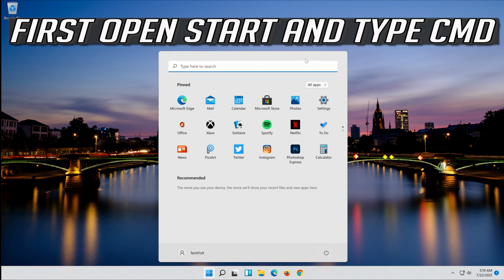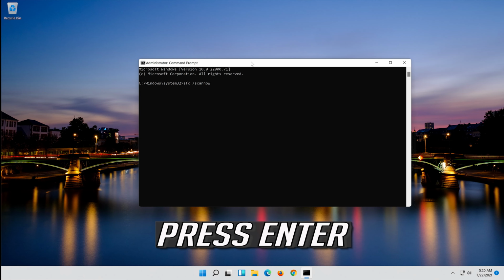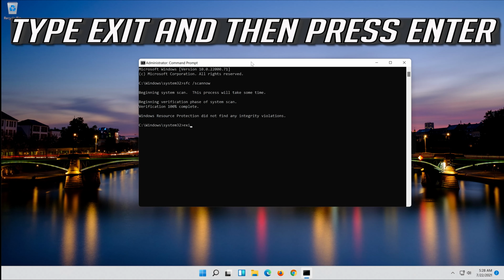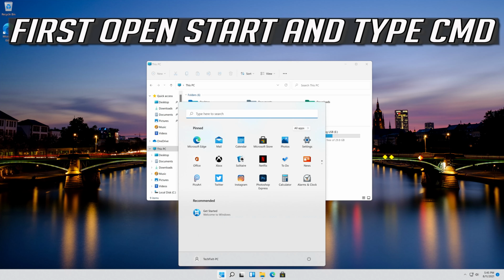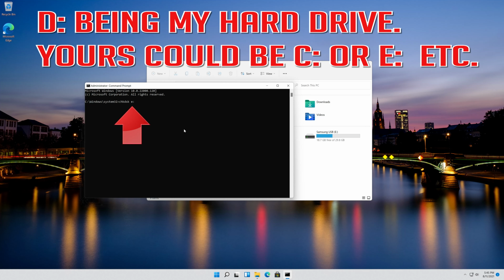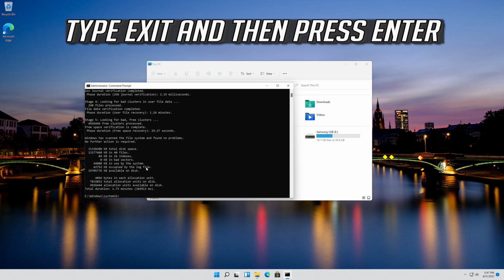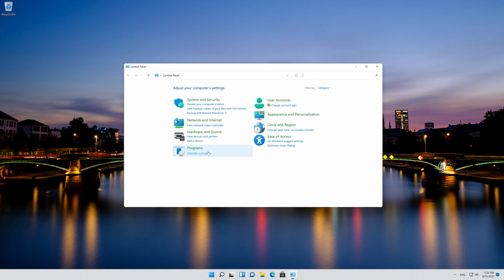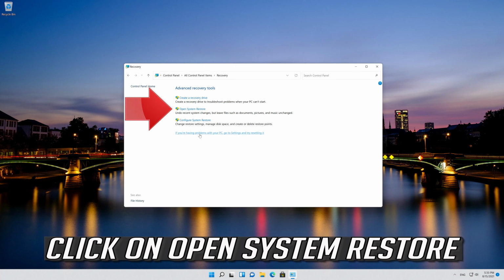Windows 11 Not Opening Any Programs FIX - [Tutorial]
Apps are important part of Windows 11, and some users have reported that Windows 11 apps won’t open on their computer, so today we’ll show you how to fix this problem. Windows 11 apps are a crucial part of Windows, but sometimes problems with Windows apps can occur in different circumstances.

Apps are an important part of Windows 11, and some users have reported that Windows 11 apps won’t open on their computer, so today we’ll show you how to fix this problem.

Windows 11 apps are a crucial part of Windows, but sometimes problems with Windows apps can occur in different circumstances. The program won’t open when i click on it is just one example.

This tutorial resolves the following issues:
windows 11 taskbar not opening programs
windows 11 not opening any programs
windows 11 not opening programs
computer not opening programs windows 11
windows 11 not opening any programs fix
some programs not opening windows 11

Windows 11 is arguably the most user-friendly operating system on the market right now, and it certainly commands the highest user base. Unfortunately, even the best-operating systems aren’t immune to problems now and then.

This low audio troubleshooting guide will work on Windows 11 operating systems and desktops, laptops, tables and computers manufactured by the following brands: , Dell, HP, Alienware, MSI, Toshiba, Acer, Lenovo, razer, huawei among others.